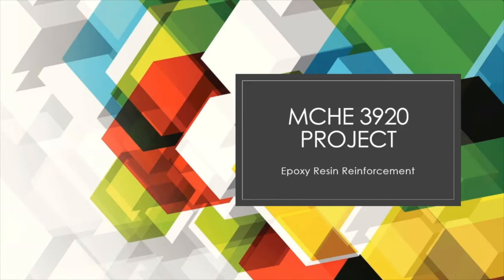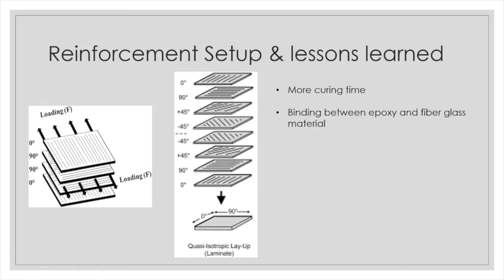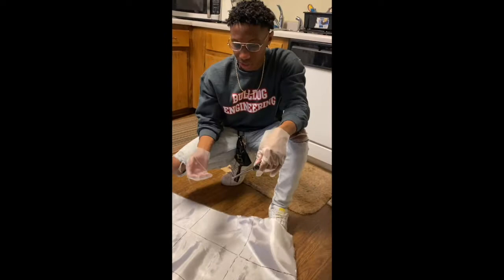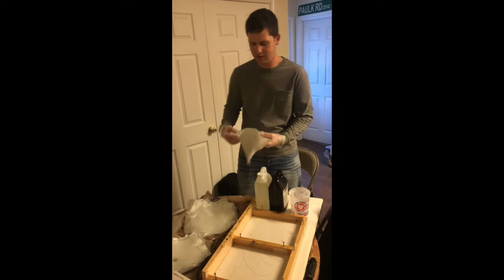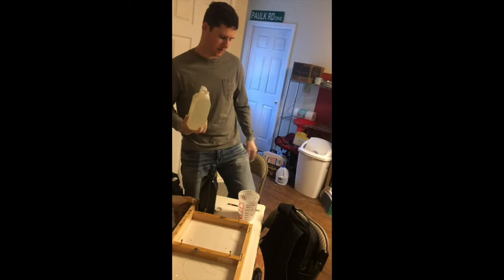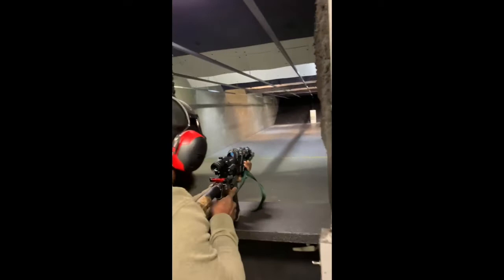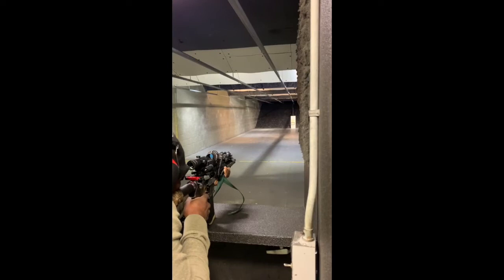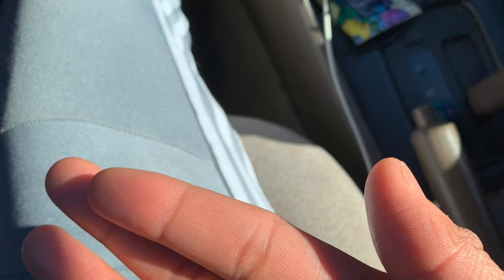Group 28 - Epoxy Resin Reinforcement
Group Members: Christopher Johnson, James Paulk, Marcus Mascara, Julianel Roman, Maurice Peoples, Jahmani Smith